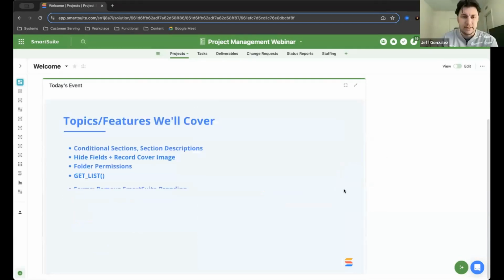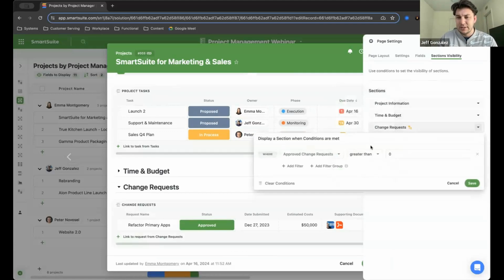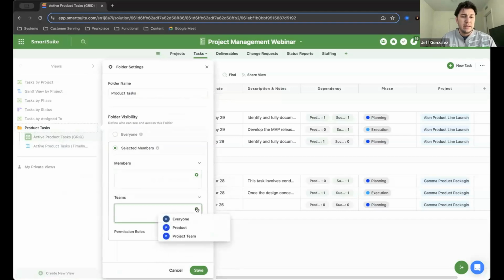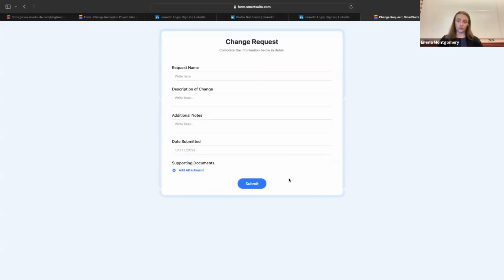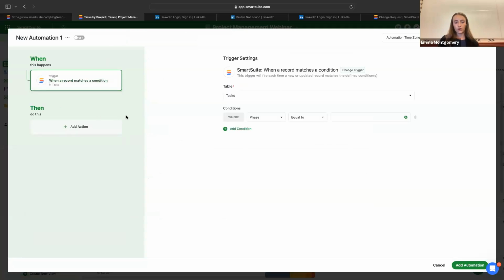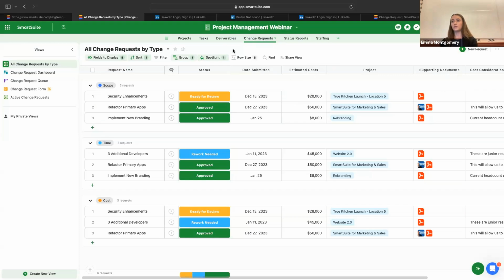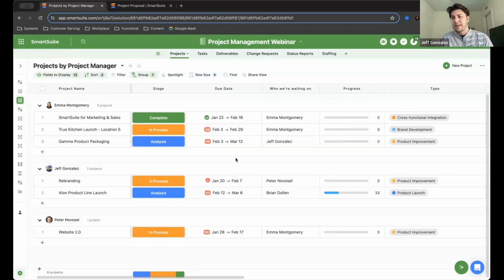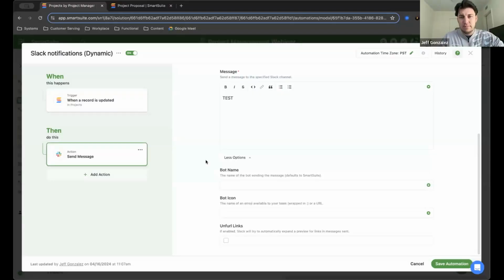Application of the New SmartSuite Features | April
In this comprehensive webinar, Jeff and Emma dive into use cases for the latest features introduced in SmartSuite. The session covers practical applications of features such as conditional sections, hiding fields, record cover images, folder permissions, the get list function, new automation actions and more,

This Video's Chapters:

00:33 Overview of Upcoming Feature Demonstrations
03:27 Deep Dive into Conditional Sections and Descriptions
07:46 Exploring Field Visibility and Record Cover Images
10:22 Navigating Folder Permissions and User Access
15:36 Unveiling the GetList Function and Form Customization
24:34 Advanced Automation Actions: Append, Calculate, and Delete
36:08 Dynamic Slack Automation for Project Notifications
40:47 Q&A Session